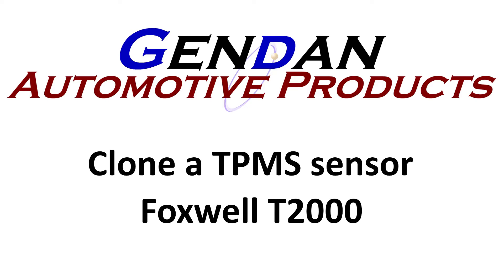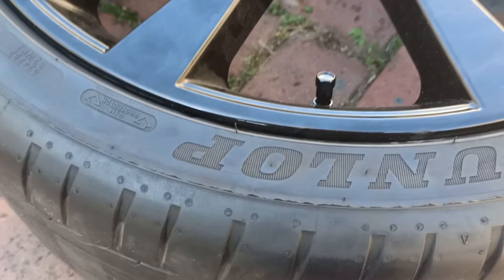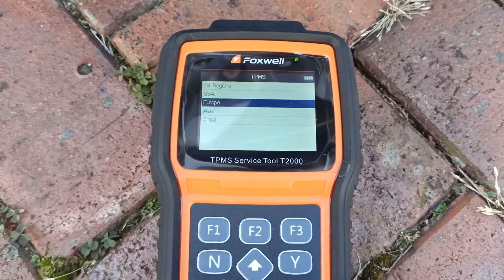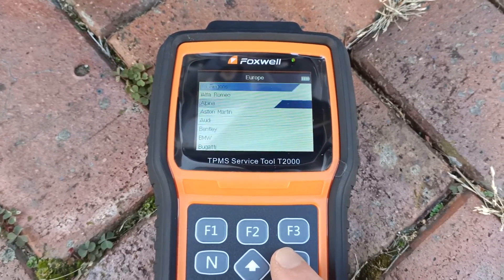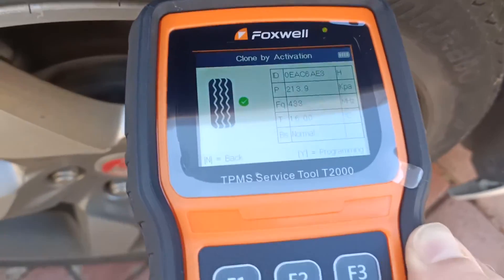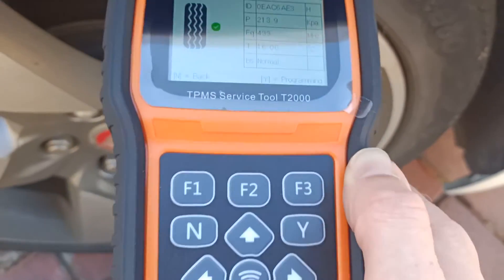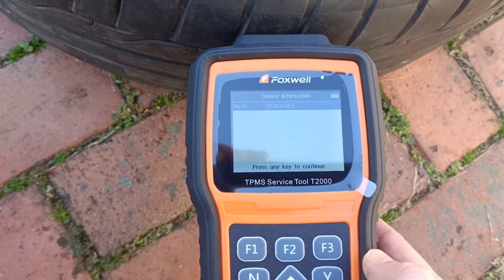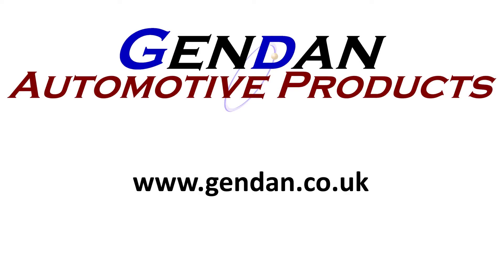Easy TPMS Sensor Replacement and Cloning! Foxwell T2000 TPMS Tool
The Foxwell T2000 TPMS Service and Programming tool is essential for any workshop currently offering tyre fitting services. It accurately activates and decodes TPMS sensors and displays the data or any faults.
The T2000 enables configuration and setup of TPMS systems. It also clones and programs sensors, perfect for the professional tyre fitter or home user who wants to handle their own tyre fitting.
Featuring a simple menu-driven interface, it's really easy to use too.